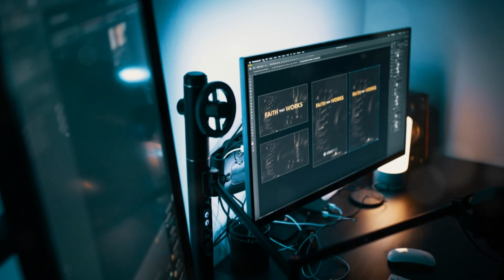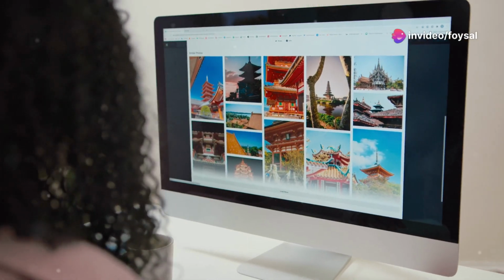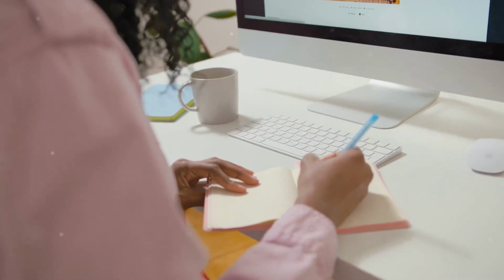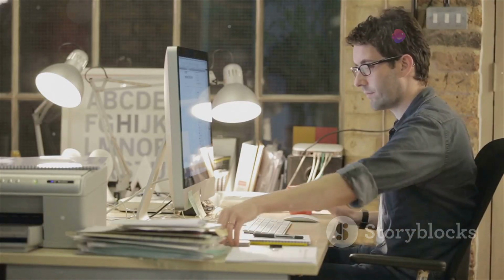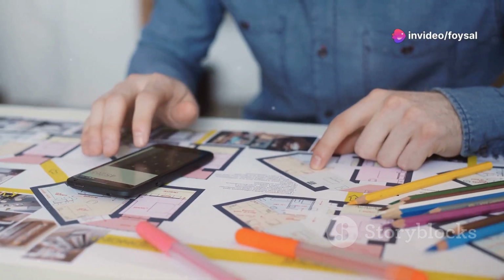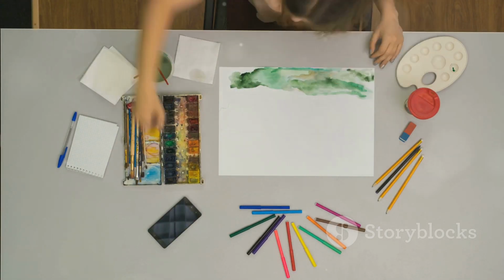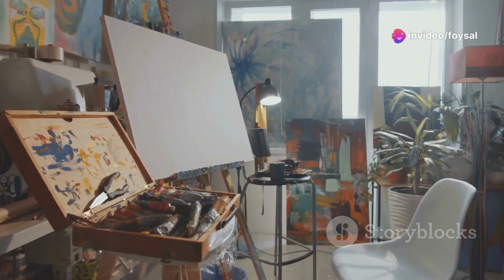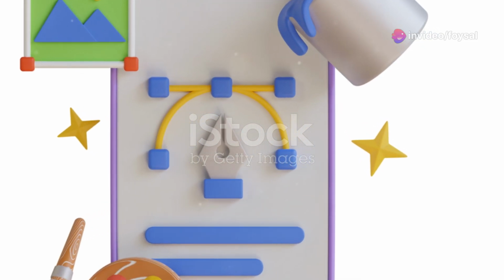" Canva Design Tutorial for Beginners" 2024, Create Stunning Graphics with Ease.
Welcome to our Canva Design Tutorial for Beginners: 2024! In this video, we'll guide you through the essentials of using Canva to create stunning graphics with ease. Whether you're looking to design social media posts, presentations, or marketing materials, this tutorial is perfect for you.
What You'll Learn:
Navigating the Canva interface
Selecting and customizing templates
Utilizing fonts, colors, and images effectively
Tips and tricks for creating eye-catching designs
By the end of this tutorial, you'll have the confidence and skills to create professional-looking graphics quickly and easily. Let's unleash your creativity with Canva!